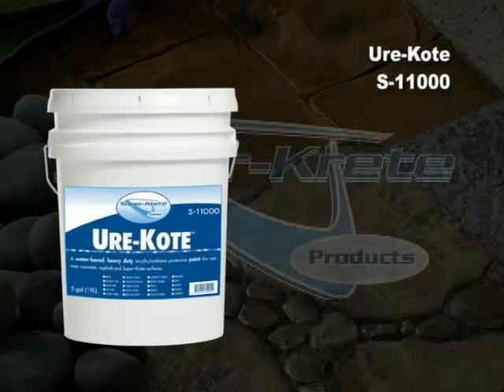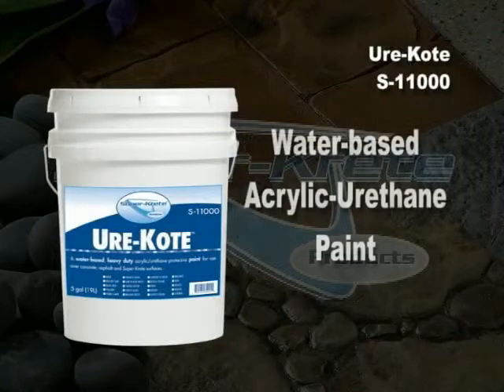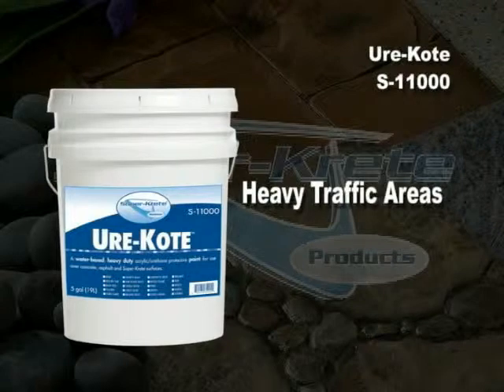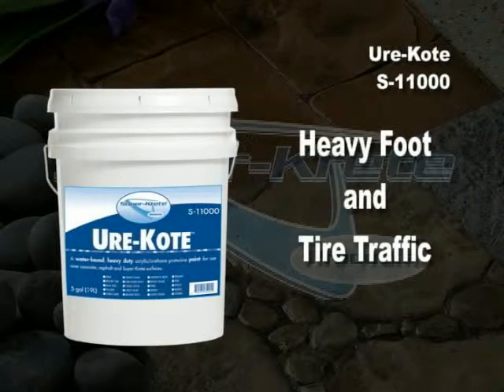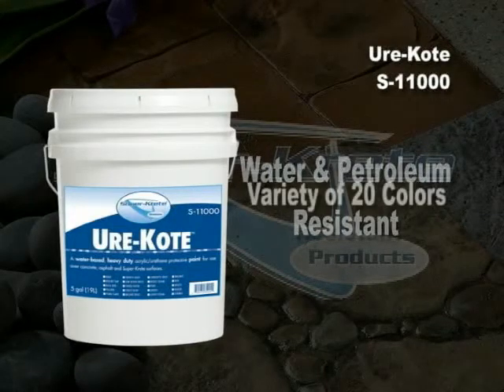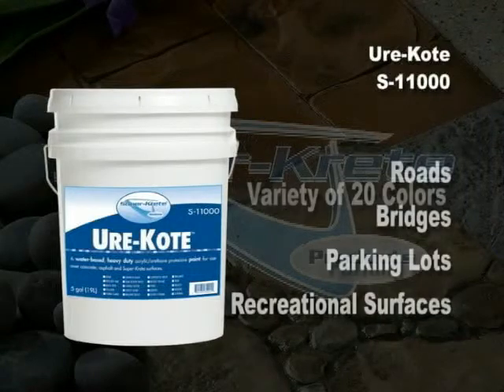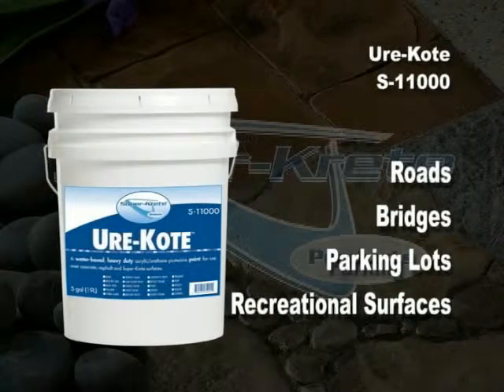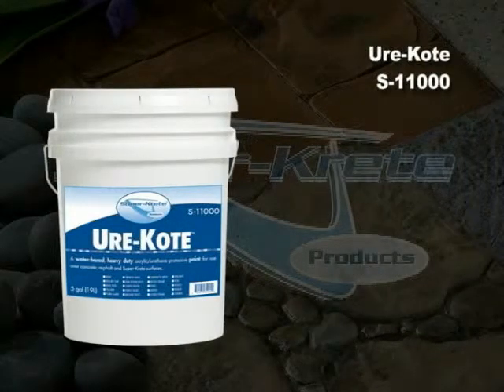S-11000 Series Ure-Kote Paint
Ure-Kote Is A Waterbased, Acrylic/ Urethane Paint Designed To Withstand Heavy Foot Traffic. Ure-Kote Is Water And Petroleum Resistant Which Also Can Be Applied Over Asphalt, Pool Texture Or Concrete. From Parking Lots To Tennis Courts, Ure-Kote Is Easy To Clean And Available In A Variety Of Colors.